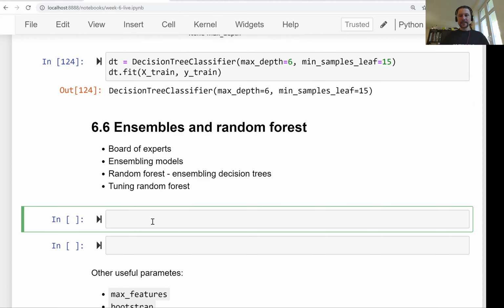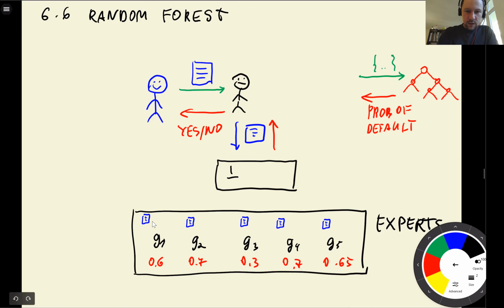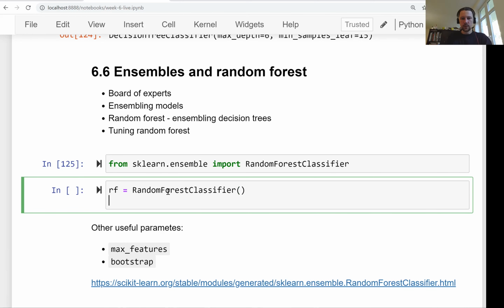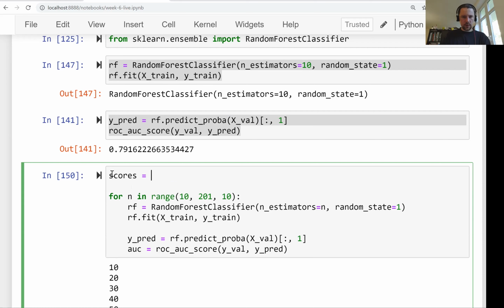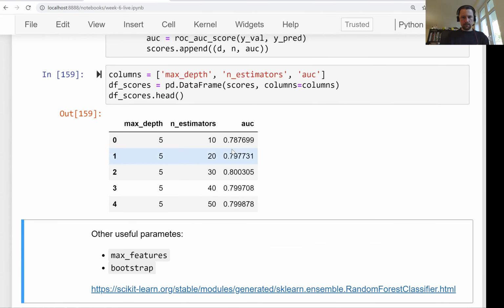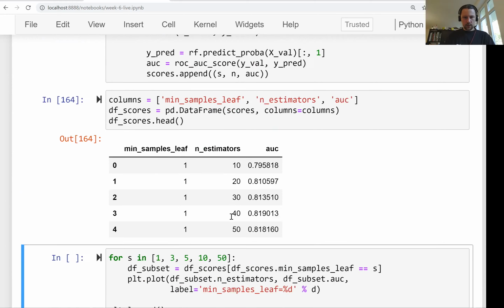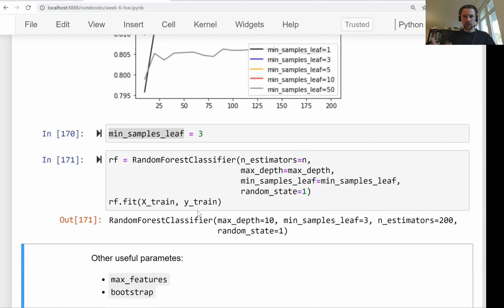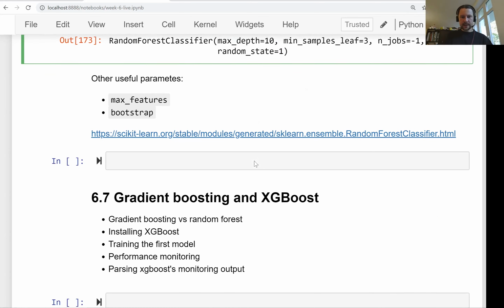ML Zoomcamp 6.6 - Ensemble Learning and Random Forest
Timecodes:

0:00:00 - Lesson 6: Random Forest for Decision Trees
0:01:57 - Using multiple experts/models for better decisions.
0:03:49 - Using random forest for model aggregation.
0:05:46 - Training multiple models with random features.
0:07:51 - UC score validation with randomization
0:09:43 - Testing model performance with increasing estimators
0:11:41 - Plotting model performance with increasing estimators.
0:13:40 - Training models with varying max depth.
0:15:58 - Optimizing parameters for Random Forest model.
0:17:59 - Loop over s, select values, plot.
0:19:49 - Optimizing random forest model with color-coded data.
0:21:54 - Max depth, mean sample leaf, max features, bootstrap, and n_jobs parameters explained.
0:23:35 - Training multiple models in parallel for speed.